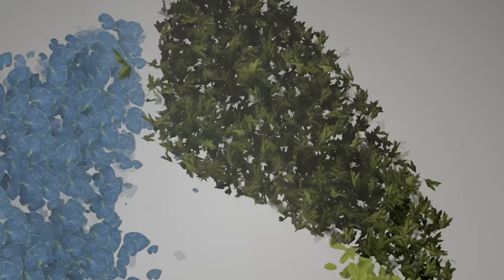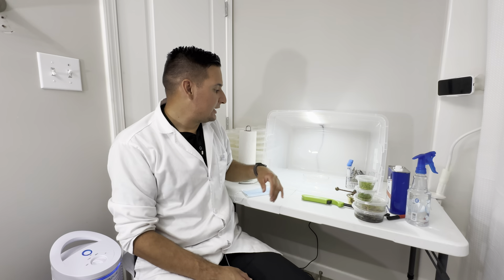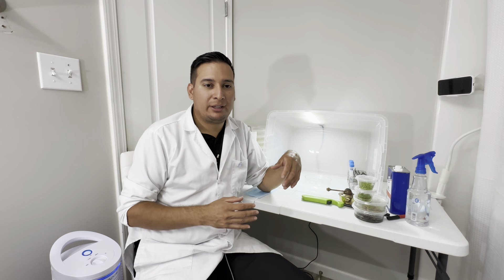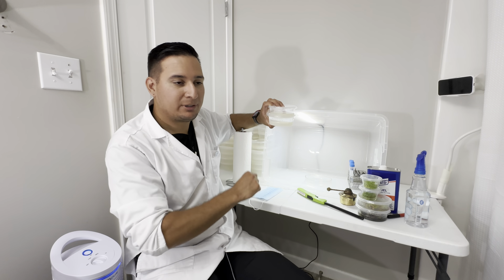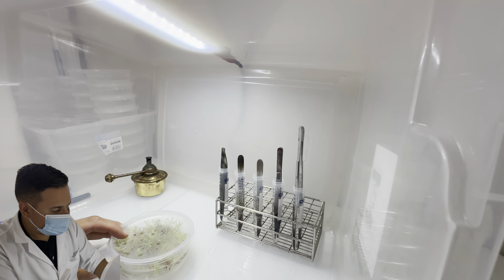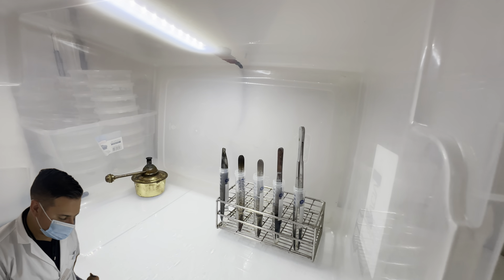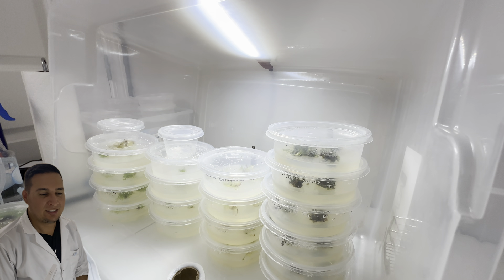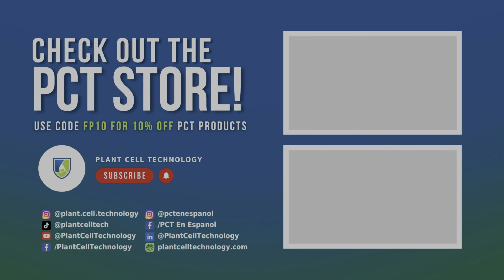Plant Tissue Culturing From My Bathroom?!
Ever thought your bathroom could double as a lab? 💡Join Francisco, our talented Lab Director, as he takes science out of the conventional lab setting and brings it into... the bathroom!

In this one-of-a-kind experiment, Francisco demonstrates that you can achieve plant tissue culturing from virtually anywhere with a little innovation and some basic kitchen equipment.
It's not just about doing science—it's about breaking barriers and showing that you don't need a high-tech lab to dive deep into the wonders of plant biology. From your kitchen to your bathroom, the world is your experimental playground!

🔬 Missed our last video? If you want a comprehensive guide on how to prepare plant tissue culture media, no matter your experience level, make sure to check it out

🔗 Timestamps:
0:01 Intro
0:10 Plant Tissue Culturing in The Bathroom?! Without a Laminar Flow Hood
1:33 HEPA Filter with UV Light
1:53 The Materials We Are Going to Use
6:01 Setting up my Bathroom Station to Plant Tissue Culture
13.50 Subculturing in the Bathroom Heliamphora minor
17.40 Pinguicula
20.30 Darlingtonia Californica
26.20 Venus flytrap
32.38 Conclusion
38:00 Outro

🎓 Exclusive Master Class Alert! After this tutorial, take your skills to the next level with our comprehensive Tissue Culture Master Class. Dive deeper into advanced techniques and hands-on sessions to become a tissue culture maestro!